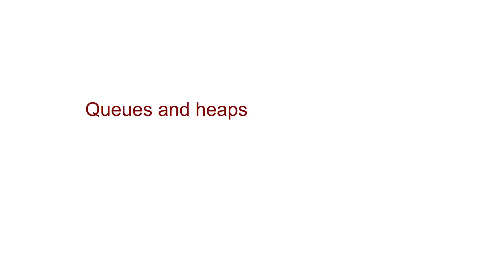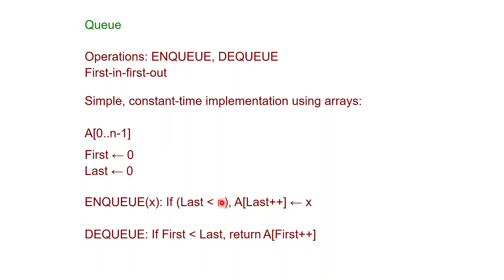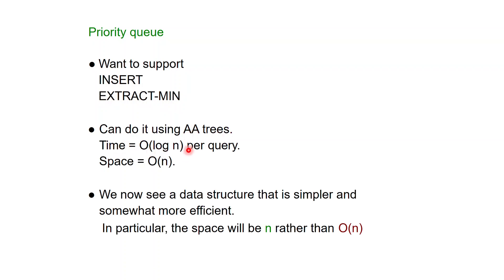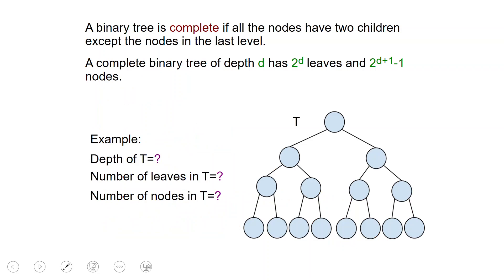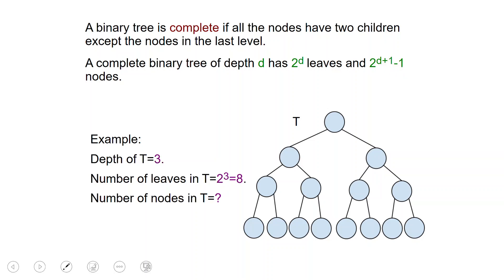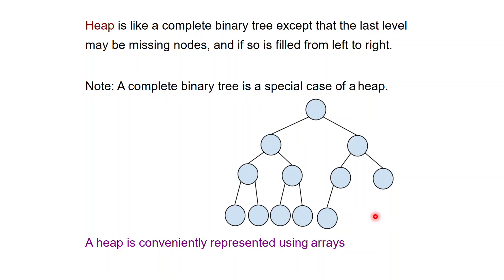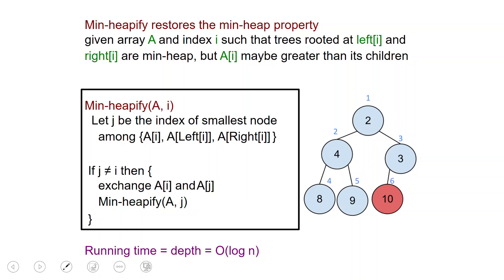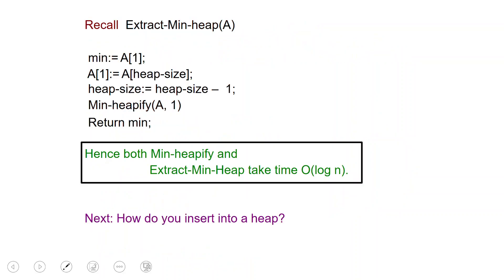alg-v22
Queues and heaps